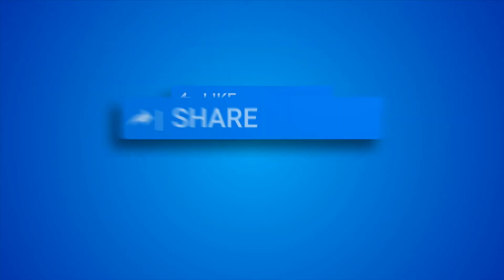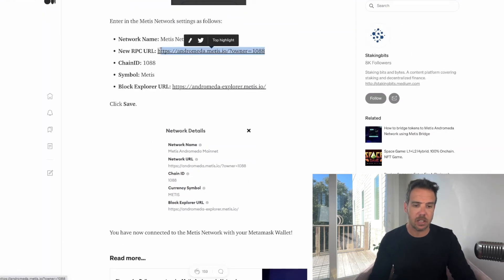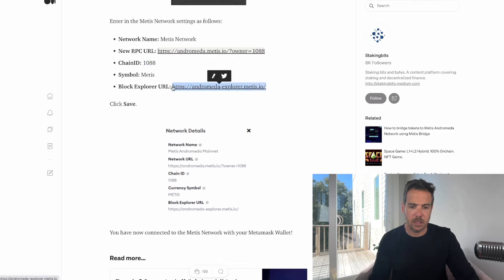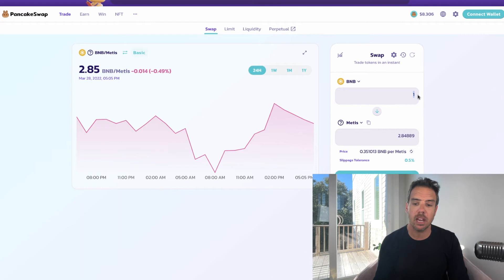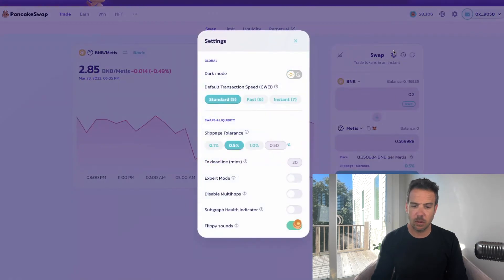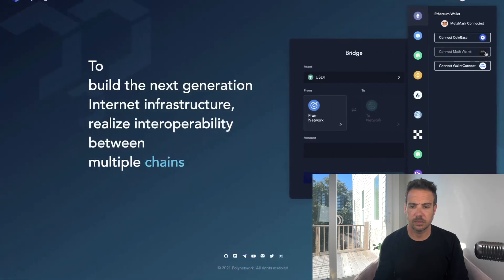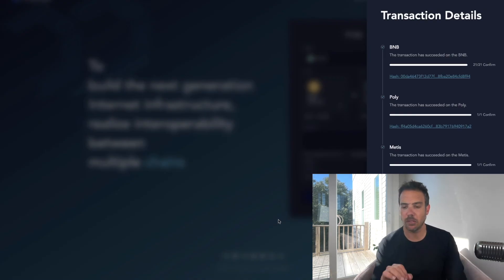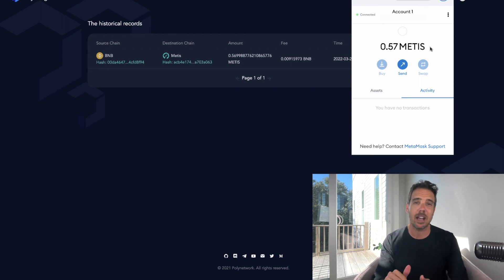How to add Metis Network to MetaMask / How to Buy and Bridge Metis Tokens - STEP BY STEP TUTORIAL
In this video I share how to set up the Metis network on your MetaMask wallet.  Then I walk you through how to buy Metis tokens on the Binance Smart chain and then bridge them onto the Metis network.

Step #1 Add the Metis network to MetaMask

ChainID: 1088
Symbol: Metis

Step #2 buy Binance Metis...
How to Buy Metis on Pancake Swap.  Here's how to do it.

Step #3 Bridge to Metis network (from Binance to Metis)